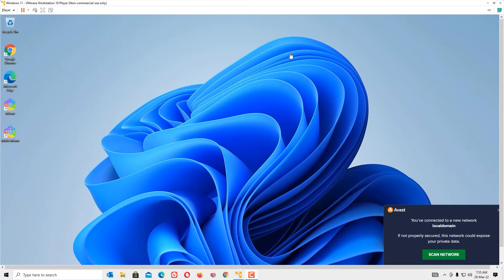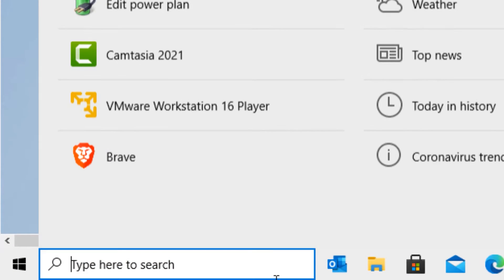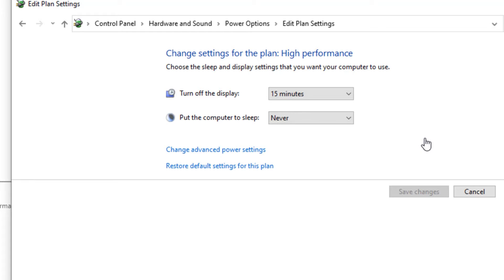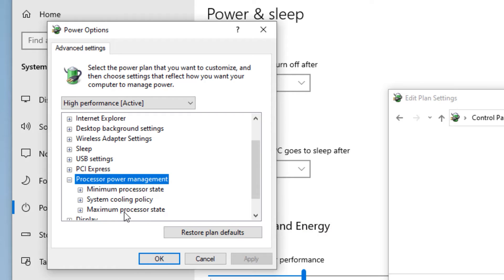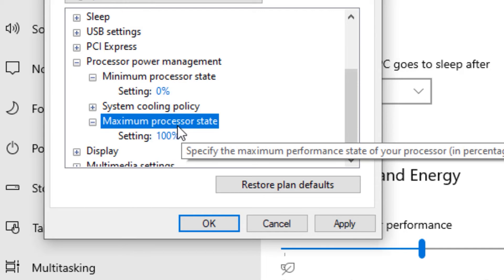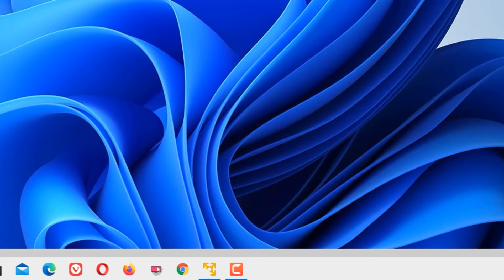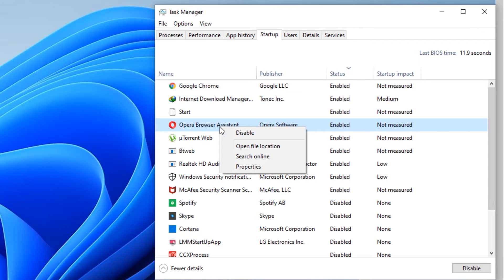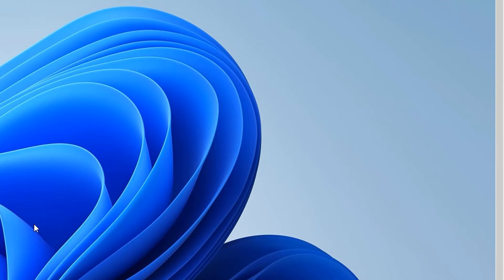How to Optimize Processor speed 400% more Windows 10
Title: How Can I Boost My CPU And Processor Speed In Windows 11?  (Best Settings)
Solution: Windows 11 is the latest Operating System from Microsoft. It is packed with many new features, but one of the most important ones is the improved speed. This makes 11th version of Windows the fastest operating system ever in the market. One of the most important things that you can do to make Windows 11 even faster is to know how to boost CPU speed. There are many ways you can do it and we are going to share some of the best methods in this video with you.